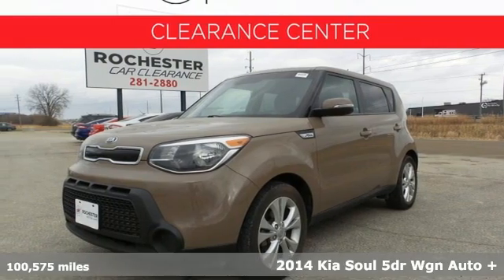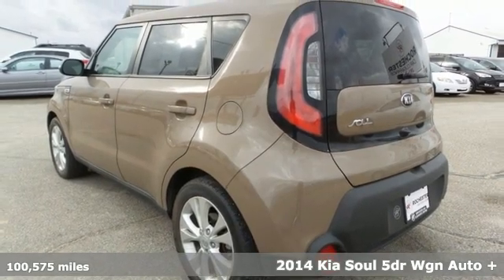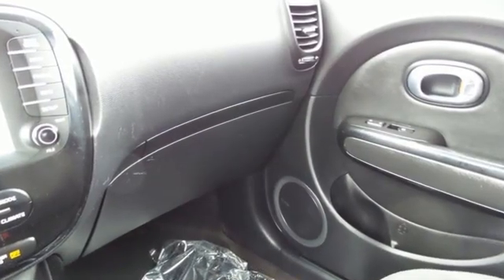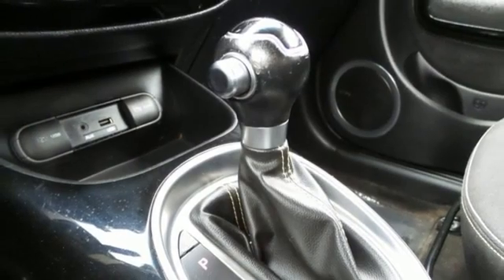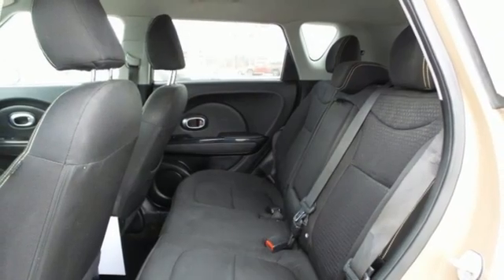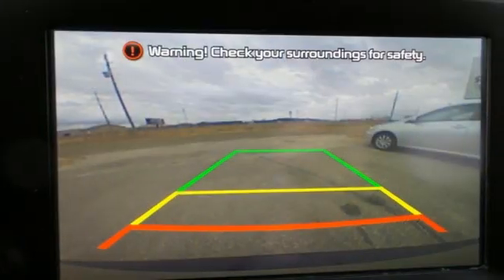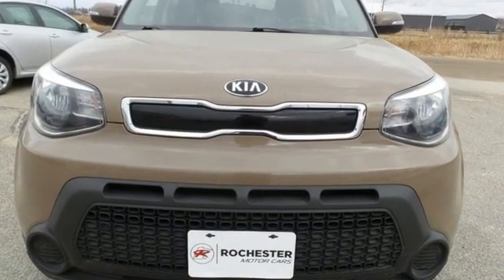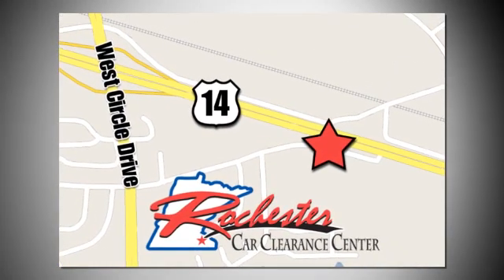2014 Kia Soul Rochester Winona, MN HA203008 - SOLD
Year: 2014
Make: Kia
Model: Soul
Trim: Plus
Engine: 2.0L 4-Cylinder DOHC
Transmission: 6-Speed Automatic
Color: Brown
Interior: Black
Mileage: 100575
Stock #: HA203008
VIN: KNDJP3A55E7022618
Recent Arrival! Soul Plus Latte Brown Clean CARFAX. ABS brakes, Alloy wheels, Electronic Stability Control, Heated door mirrors, Illuminated entry, Low tire pressure warning, Remote keyless entry, Traction control.brbrAwards:br * JD Power Automotive Performance, Execution and Layout (APEAL) Study * 2014 KBB.com 10 Coolest New Cars Under $18,000 * 2014 KBB.com Brand Image Awards Stop by, call or email us today at Rochester Car Clearance Center. We look forward to earning your business!

Tune-Ups
Transmission Service
Brake Service
Performance Parts
Factory Wheels

Address:
2980 HWY 14